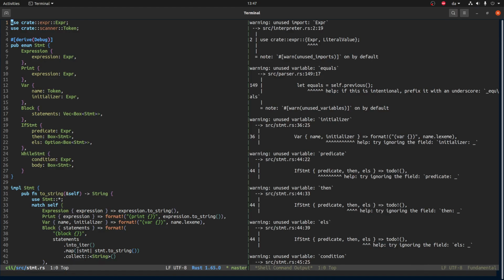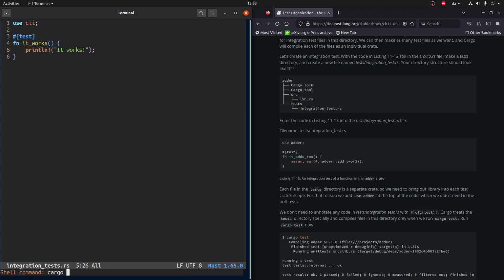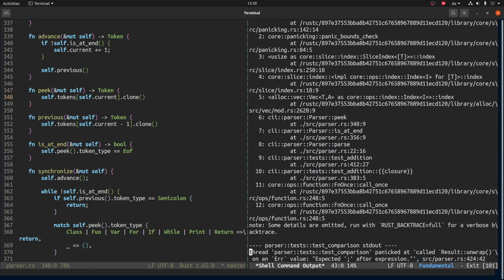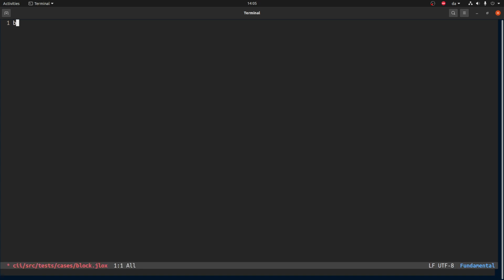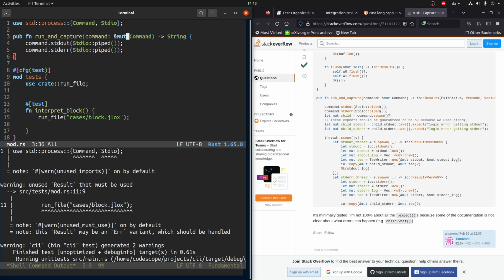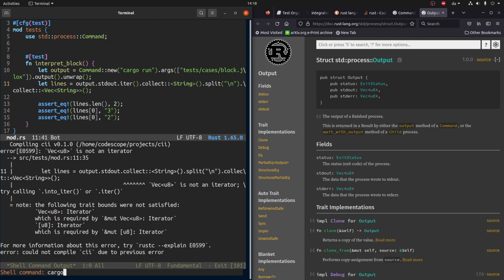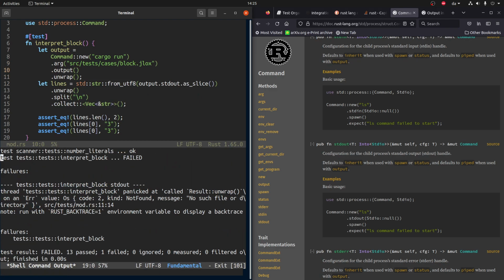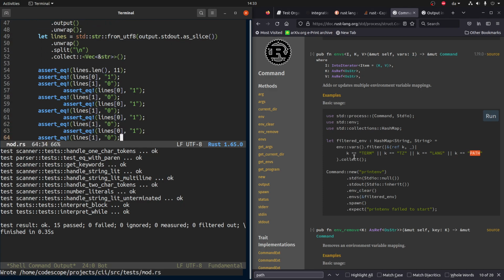Creating a new programming language with Rust Part 22: Cleaning up and tests